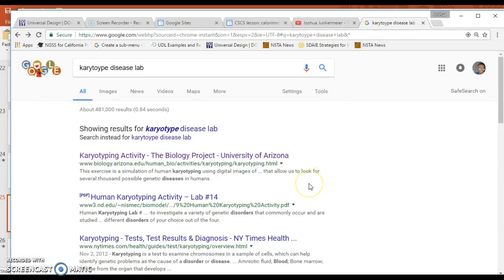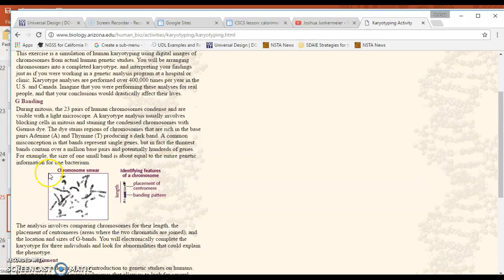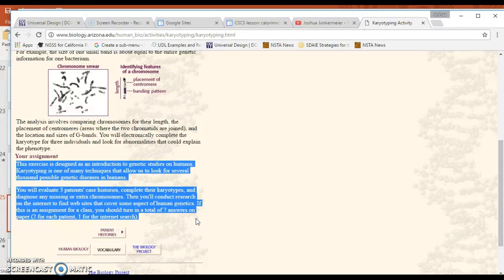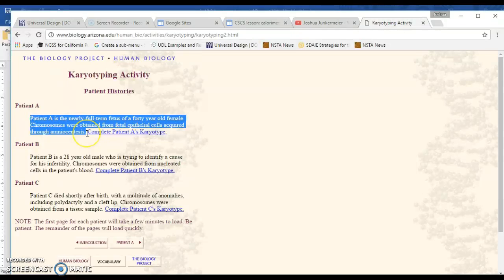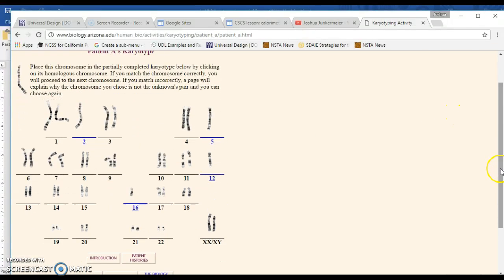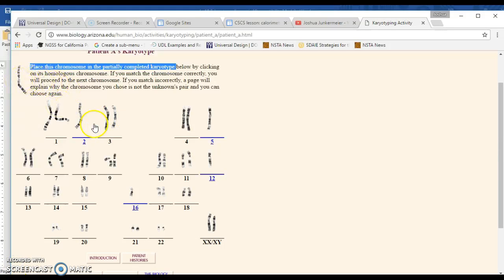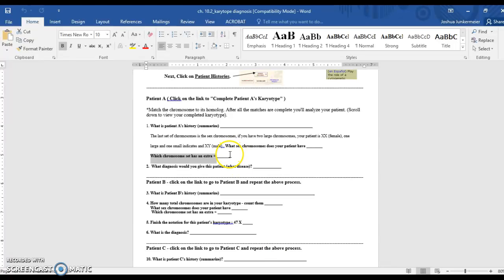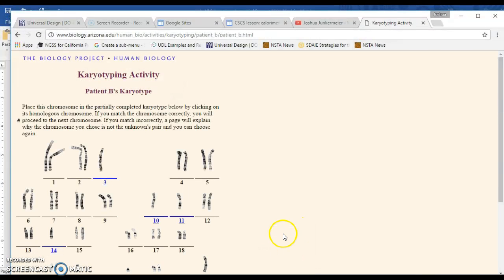ch. 10_karyotype online lab